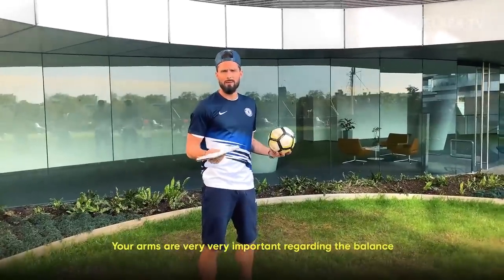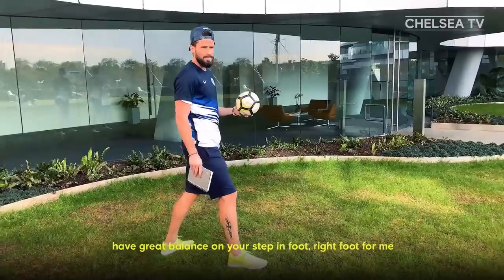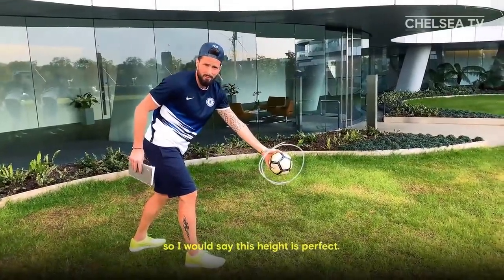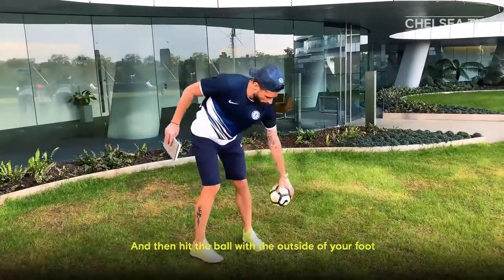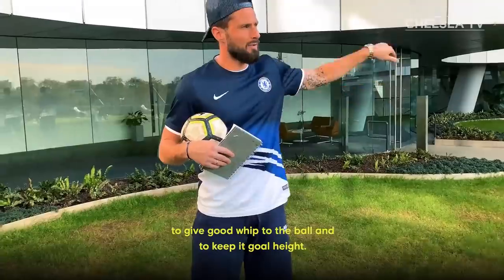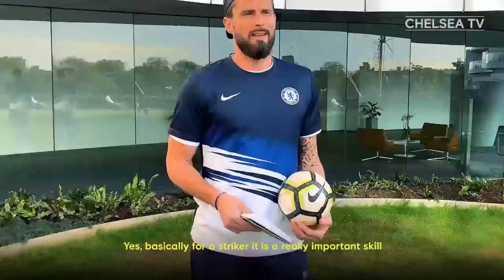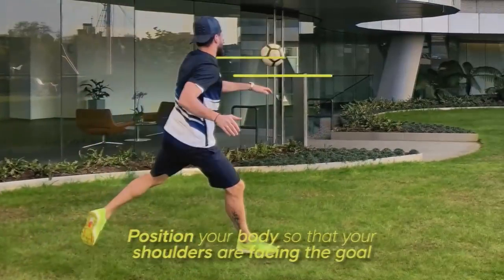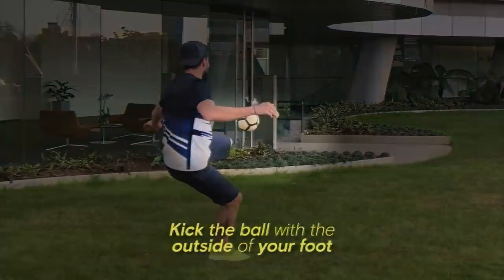Olivier Giroud On The Perfect Volleying Technique | Like A Pro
Olivier Giroud gives us his top tips on how to score the perfect volley and how to practise at home.

Welcome to the official home of Chelsea Football Club on YouTube. It’s the only channel where you’ll get an authentic look at life at this great club. Every week we’ll be uploading fresh content from the training ground, our famous stadium and much, much more. Nowhere else will you get closer to world-class stars like Christian Pulisic, Kepa Arrizabalaga, Willian, Pedro & N’golo Kanté.

Founded in 1905, Chelsea Football Club has a rich history, with its many successes including 5 Premier League titles, 8 FA Cups and 1 Champions League, secured on a memorable night in 2012. Famous former Blues include Peter Osgood, Gianfranco Zola, Dennis Wise, John Terry, Didier Drogba & Eden Hazard.